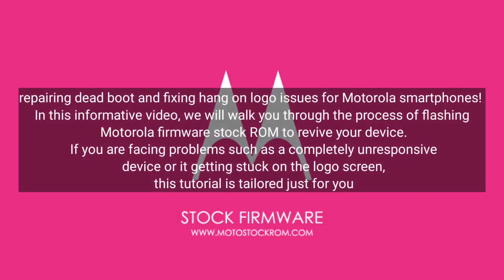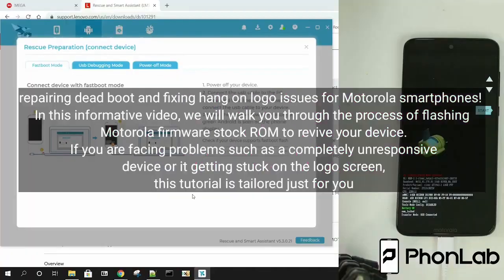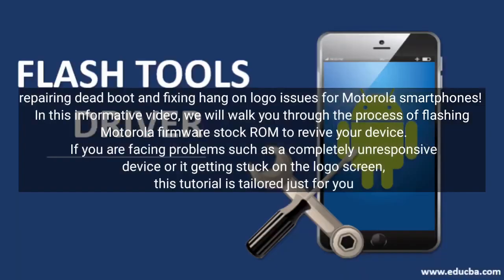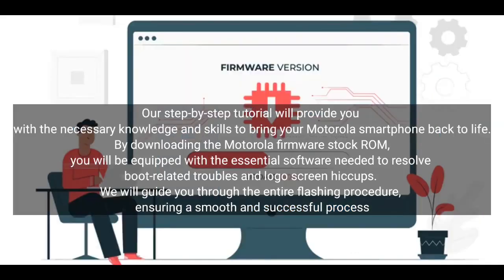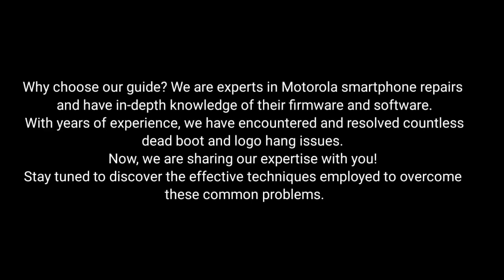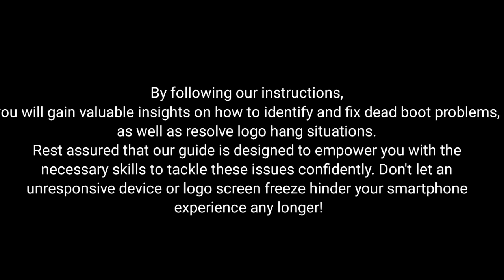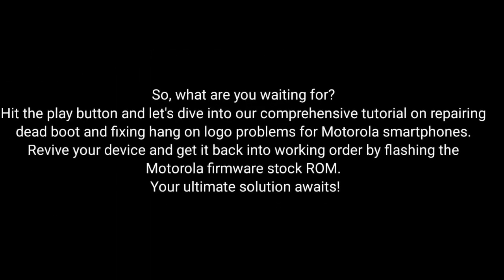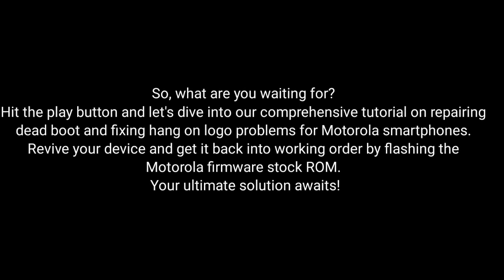Moto G14 XT2341-3 Stock ROM Flashing (Official Firmware Only)